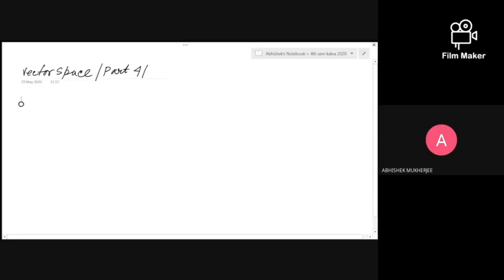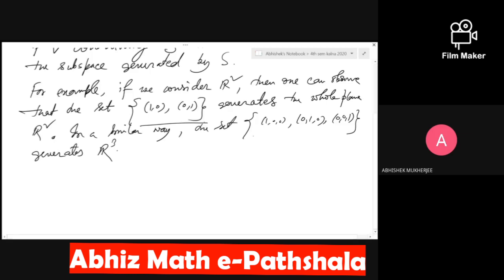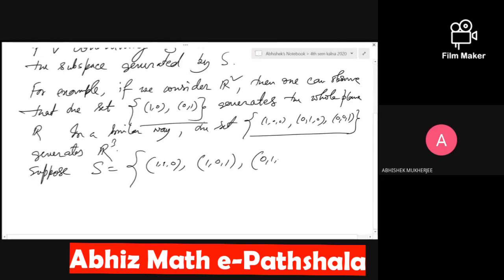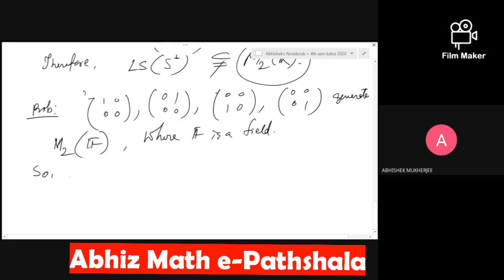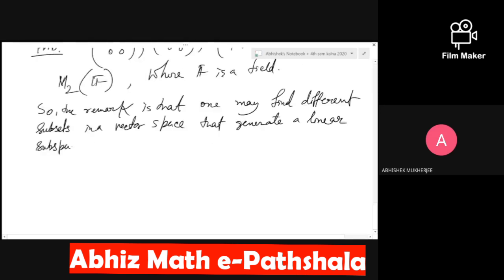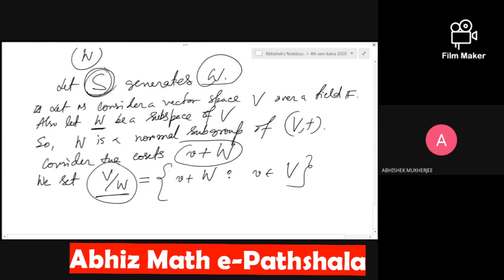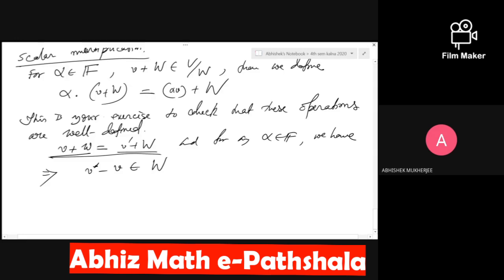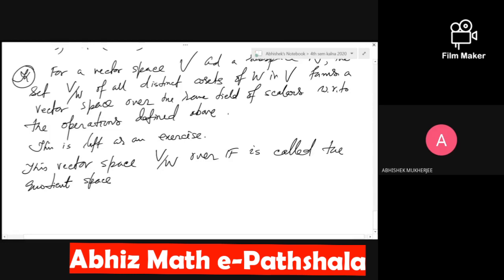VECTOR SPACE PART 4|DR ABHISHEK MUKHOPADHYAY|Undergraduate courses|Linear Algebra|CSIR NET EXAM